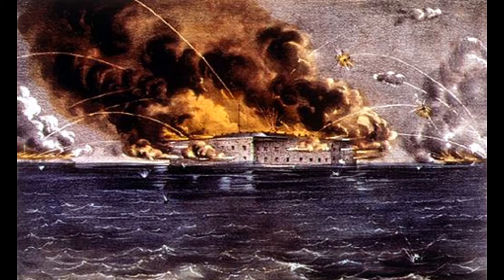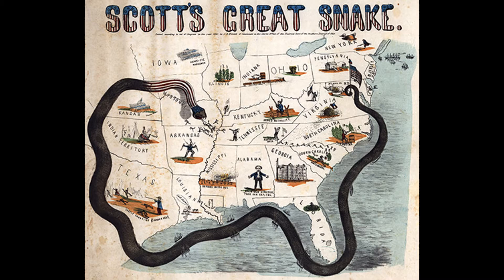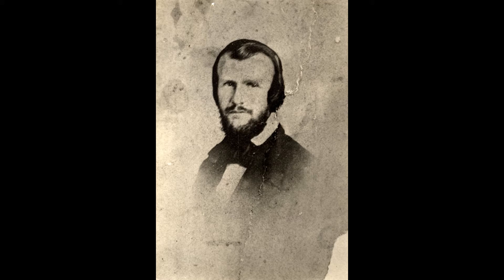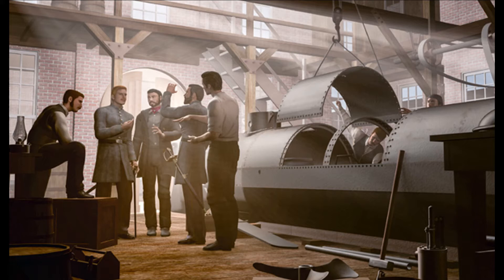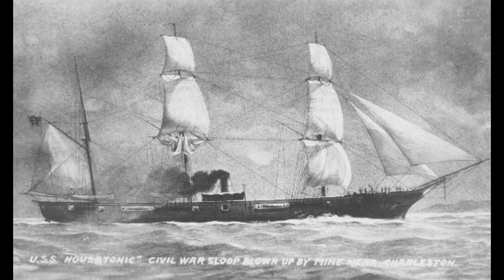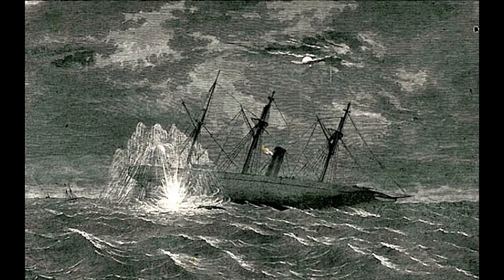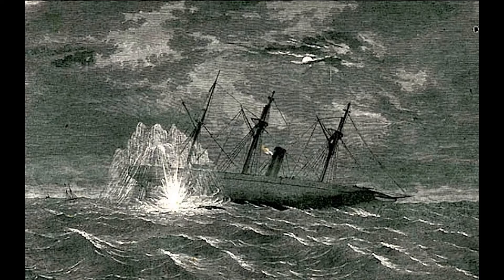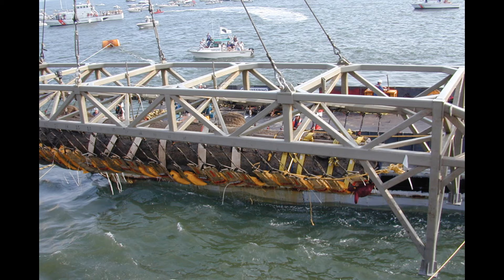The H L Hunley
The CSS H L Hunley was the first combat submarine and the first to sink a warship. Tragically, her entire crew died in the process.